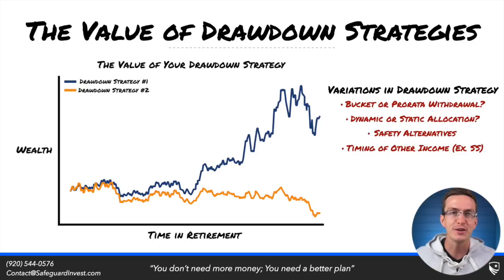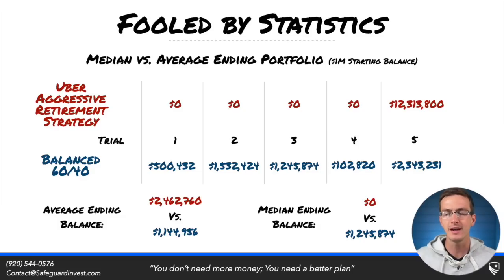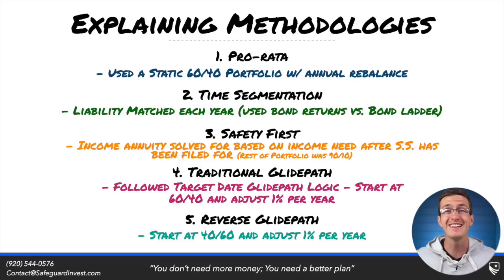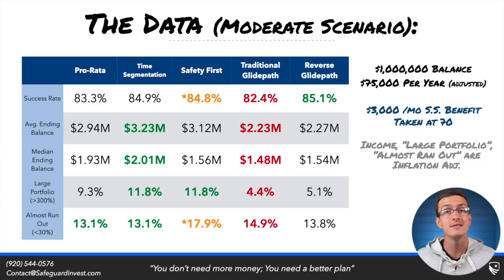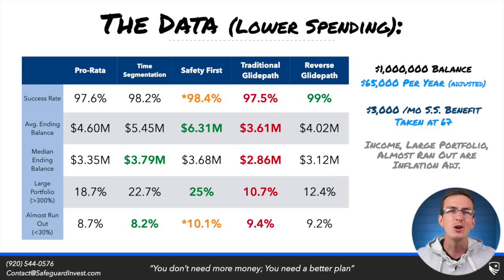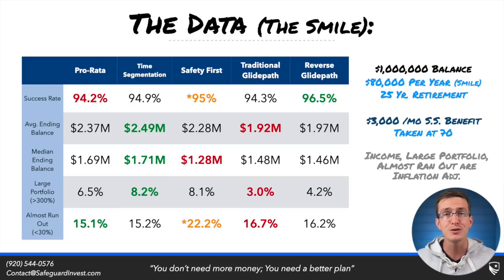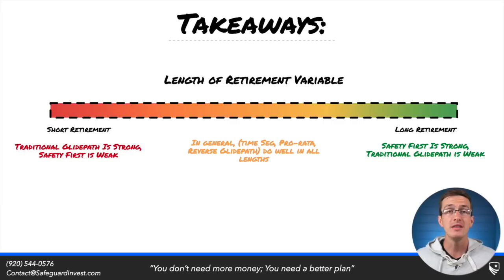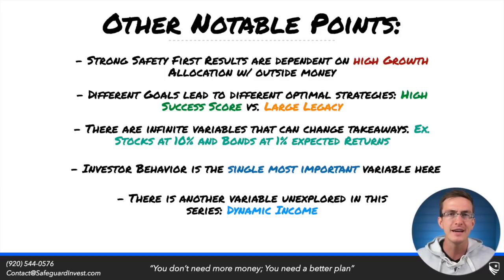5 Retirement Distribution Strategies (Part 2) - The Results 📊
Is your retirement drawdown strategy optimized for your retirement goals and psychological makeup?

Timestamps:
0:00 Which Retirement Distribution Method is Best for You?
0:12 Review of Part 1
1:03 This Assumptions Used in this Study
1:54 Don't Be Fooled By Statistics (Example)
4:09 The Methodology of Each Distribution Strategy
5:12 The Results (3 Different Scenarios)
10:43 Additional Takeaways...